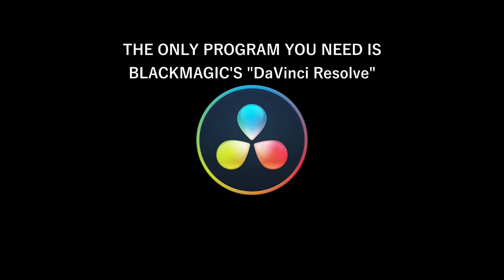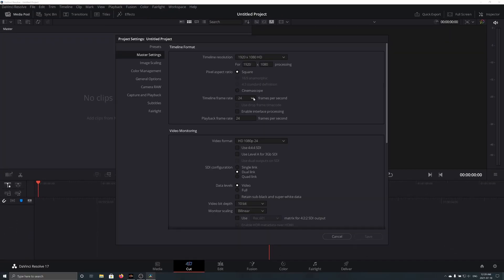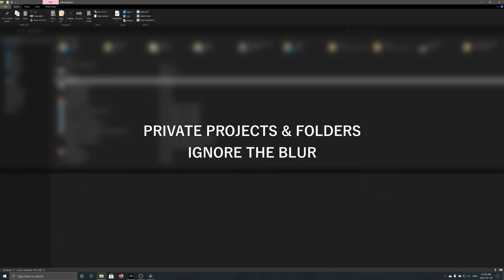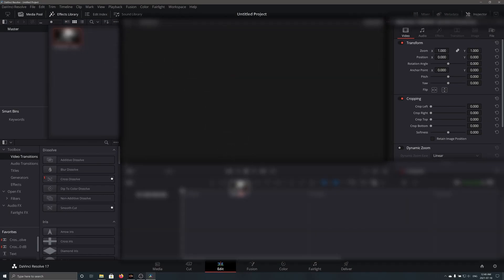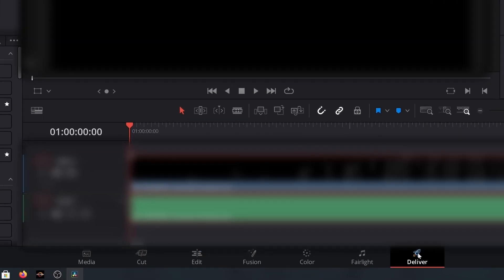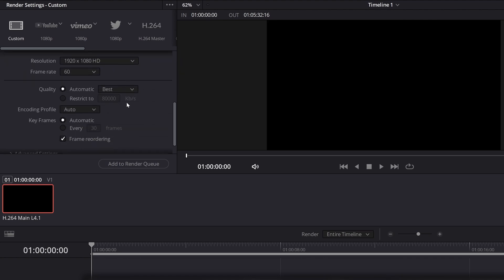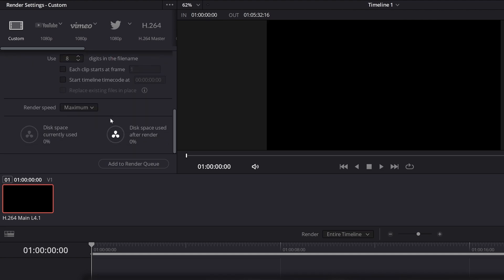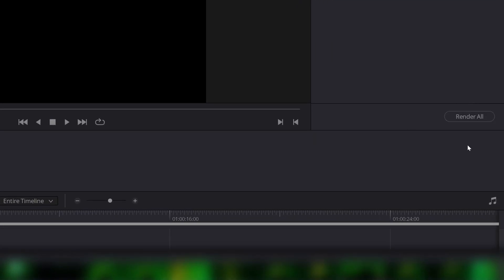How To: Interpolate/Double Your Video's FPS!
In this video I show you how to double the FPS in your videos using BlackMagic's DaVinci Resolve!

My PC Specs:
-32GB’s of Corsair Vengeance 3200Mhz RAM
-1TB SN750
-Windows 10 Pro
-1TB 860 EVO
-1TB 870 EVO